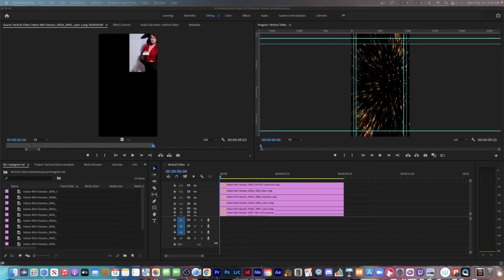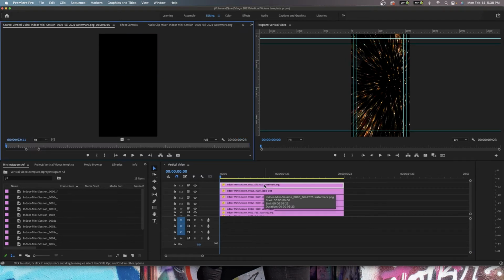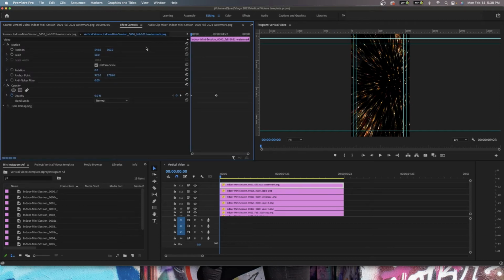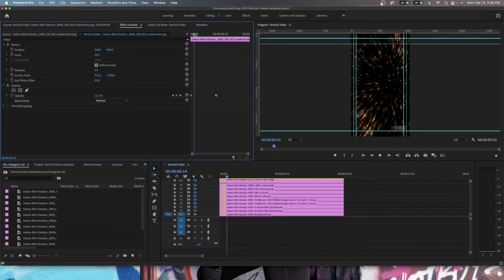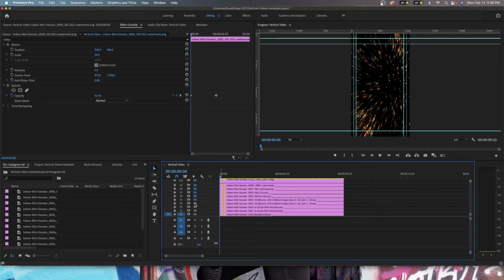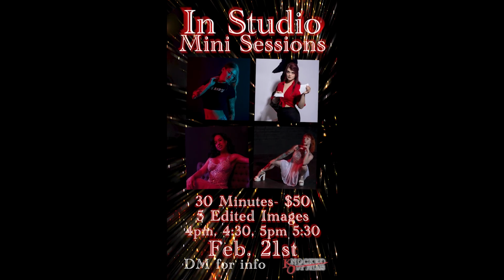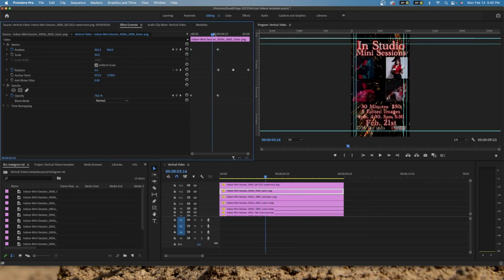Designing a Vertical Video for Instagram Reels and TikTok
For an upcoming photo shoot I designed an instagram story reel and tik tok